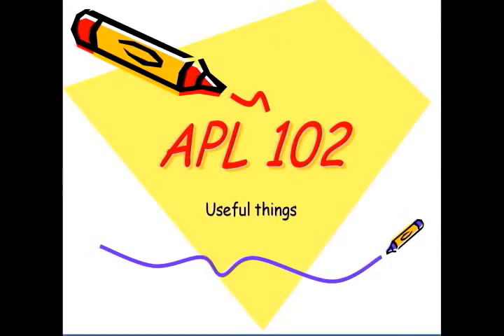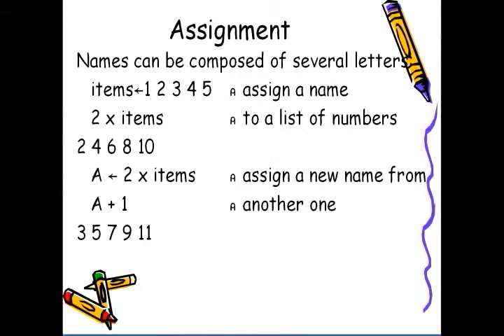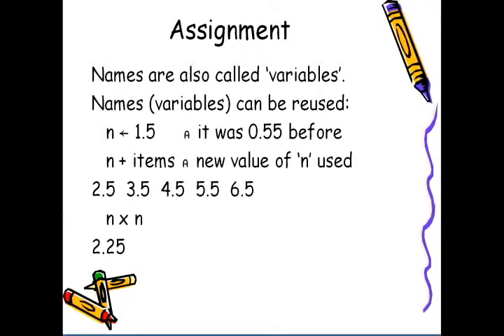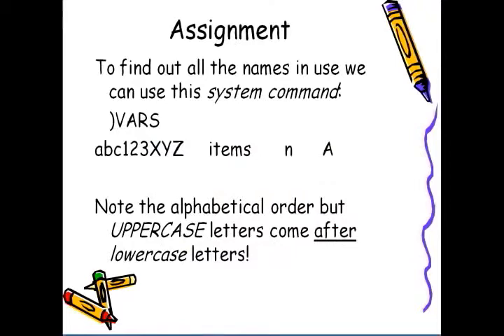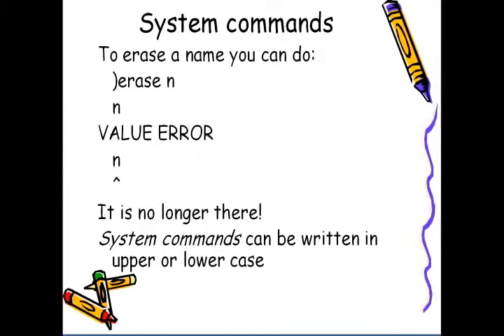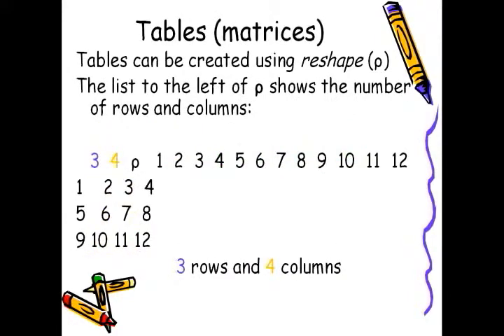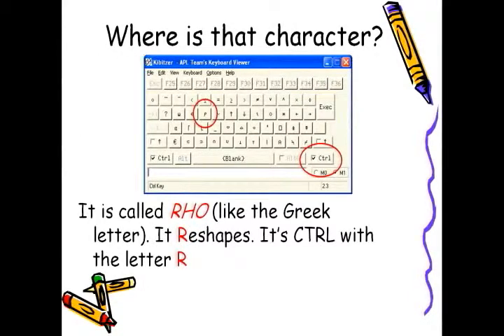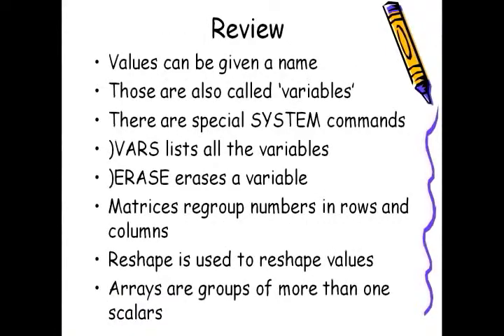APL102 - Useful notions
This is a presentation of useful tricks and notions in APL:
Naming variables, using system commands and matrices.